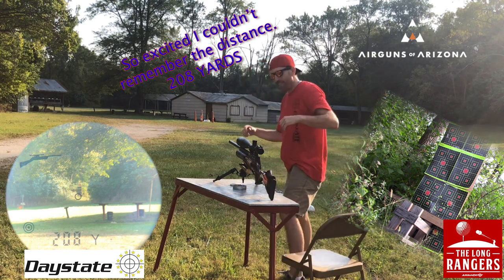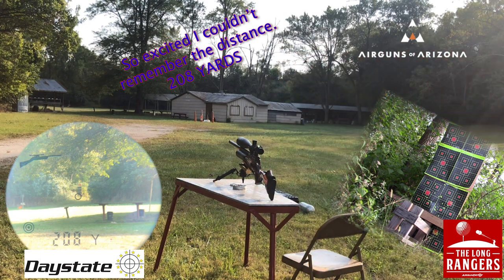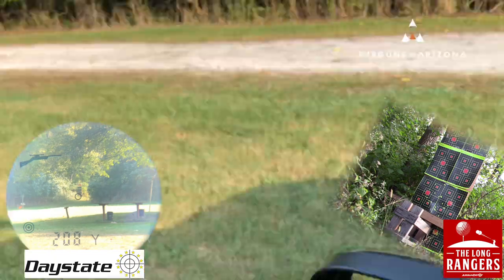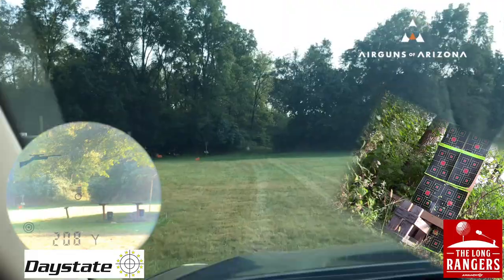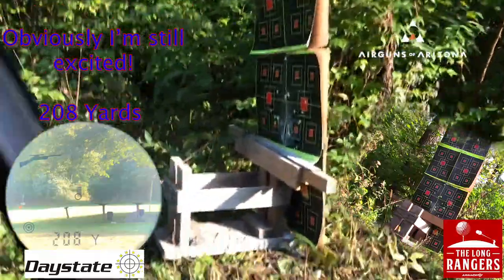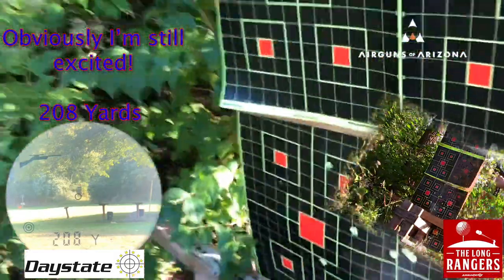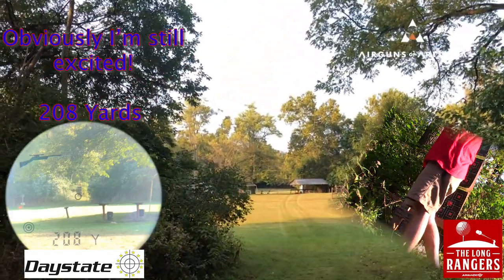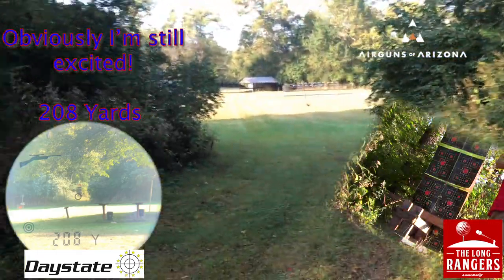Airgun Advisor: Airgun Depot Long Ranger Challenge 208 yards with the Daystate Red Wolf .25 HP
Well I pulled off my longest shot to date. This proved to be a little difficult as the target was outside of the reticle. I didn't want to re-zero the scope before heading out to EBR 2019. The point of aim was at the extreme top edge of the target using my last holdover marking. You will notice it takes me a minute to reacquire the target after I hit the golf ball. I have no doubt that I could stretch the Daystate Red Wolf.25 HP to 300+ yards and make the shot again if I had time.

Unfortunately this rifle is on loan and it has been sent back to AoA for me to use at the Extreme Benchrest competition. The scope that is being used in this video is a Sightron SIII 10-50x60 that I purchased from AoA to use in both benchrest and field target competitions. I have been using the .25 JSB King Heavy Diablo MK II pellets that weigh in at 33.95 grains.

Keep Watching, and until next time "may your pellets fly straight and your trigger pull stay smooth."

- Airgun Advisor